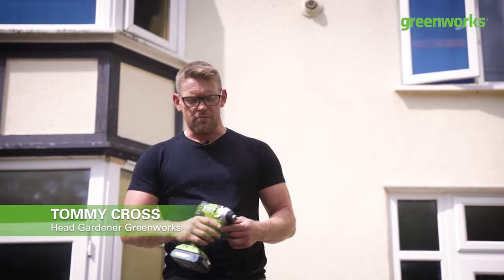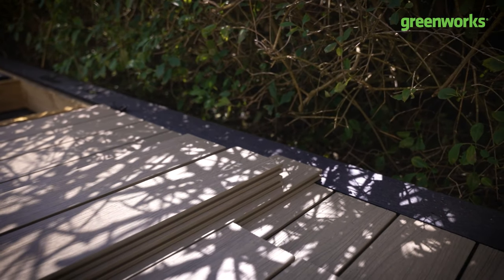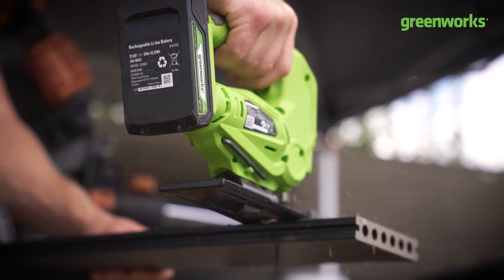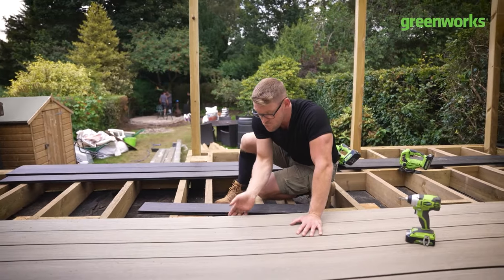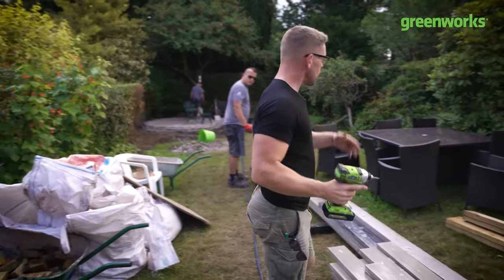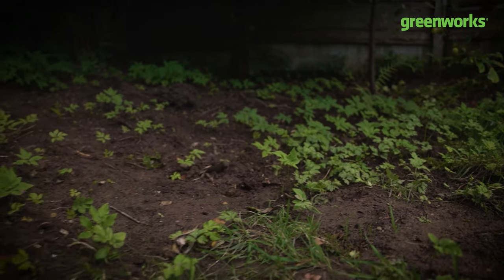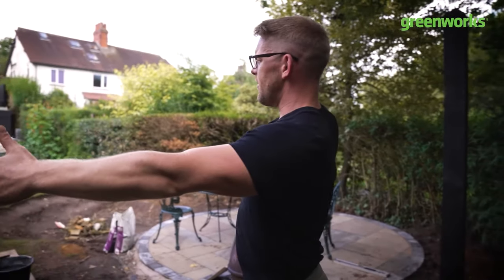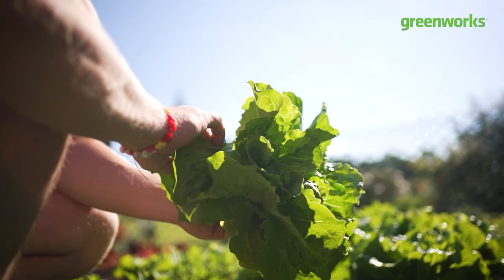Follow The Makeover Project Part 2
In this episode we will follow one of Tommy´s projects where he is helping his clients to get the most out of their garden and to build a wooden deck. Follow the garden makeover project and get inspired to create your own designed outdoor space.

Topics:
Garden planning and design
Plan for plants
Build a deck